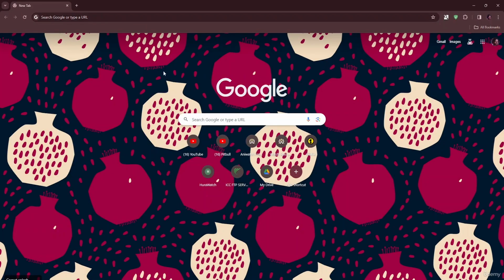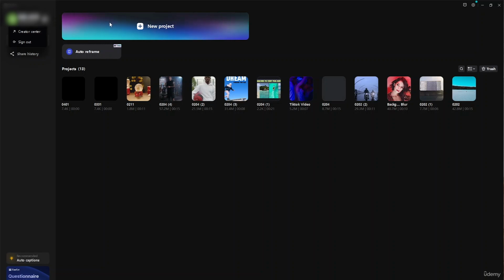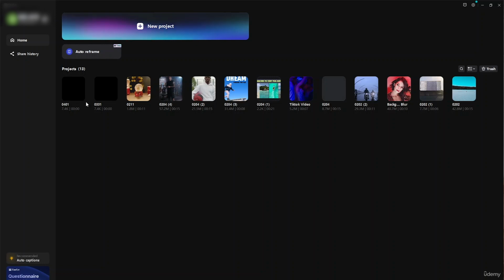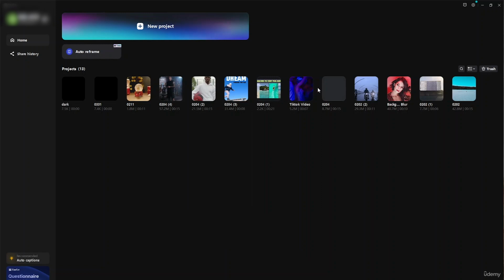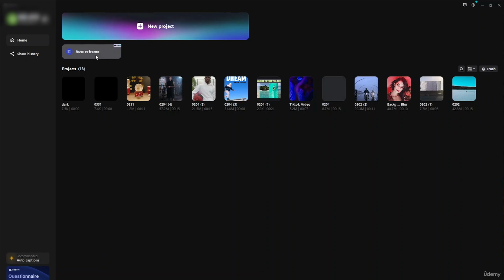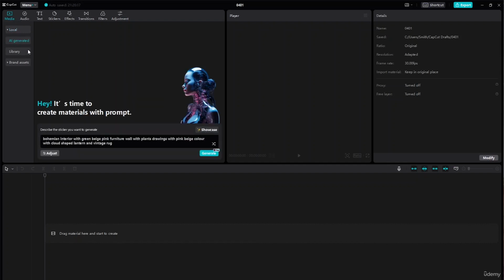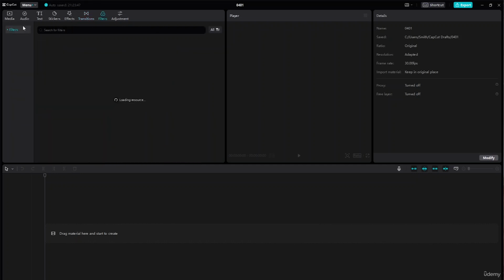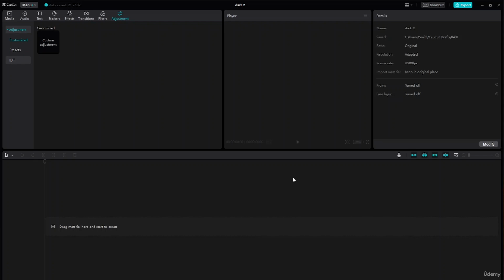001 Installation, workspace & interface capcut video editing pc & laptop 💻 full course